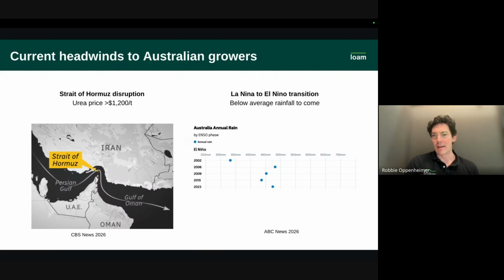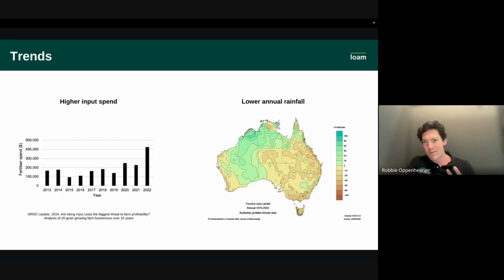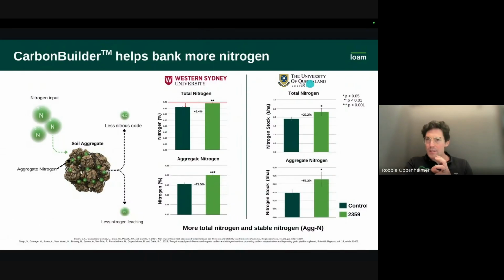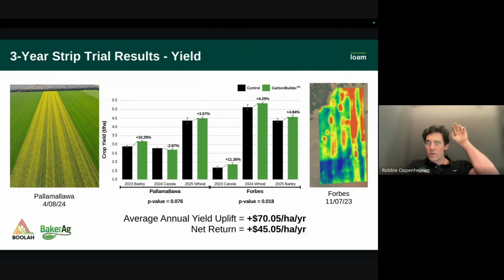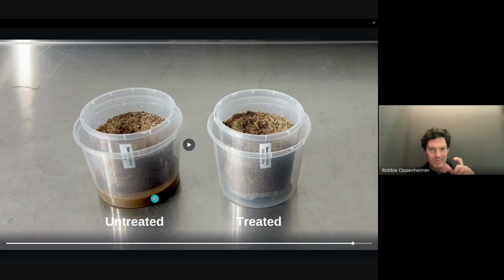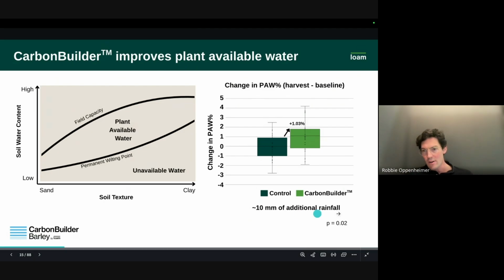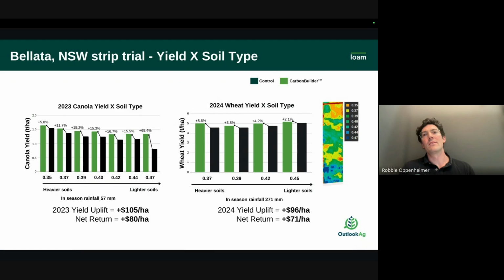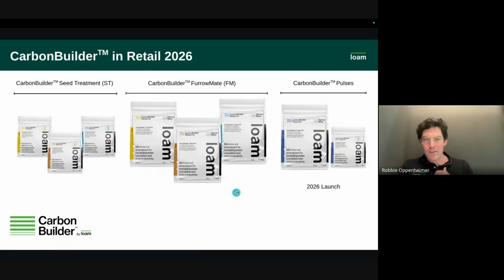Webinar: Are nitrogen and moisture front of mind?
Robbie Oppenheimer, Chief Product Officer at Loam Bio, dives into the latest research on soil nitrogen and moisture, and what it could mean for your farm this season.

In this webinar, Robbie unpacks findings on how CarbonBuilder helps bank more nitrogen and store more water where it matters most.